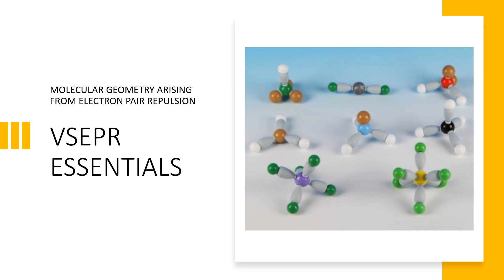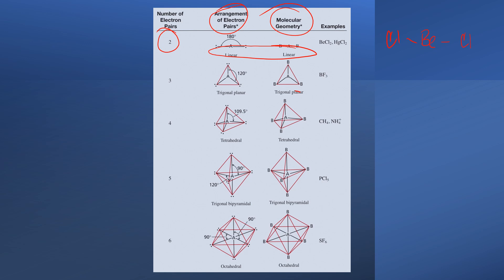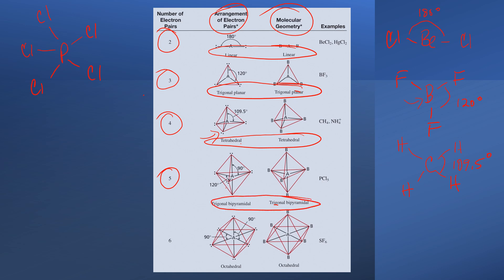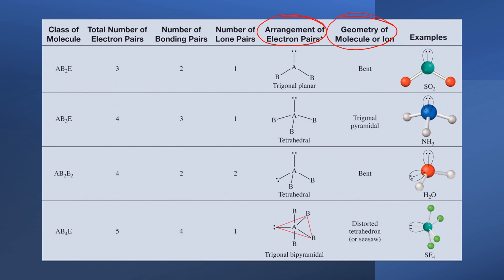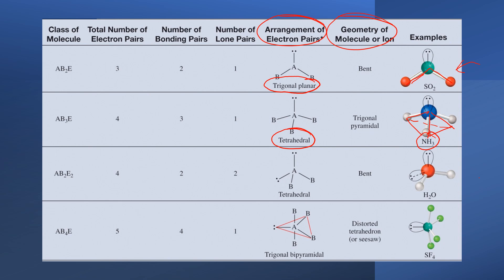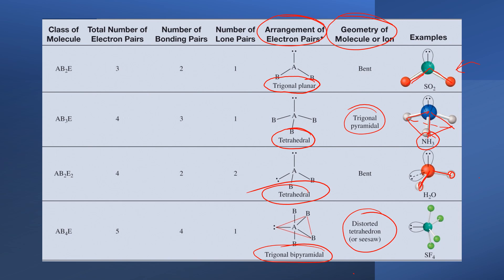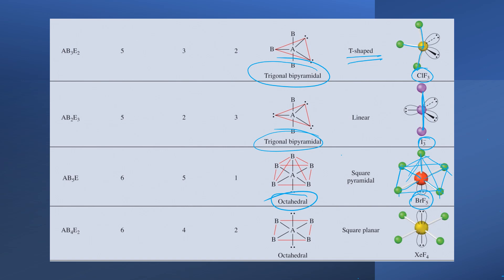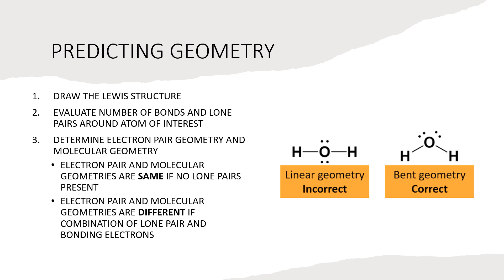VSEPR in a nutshell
molecular geometry as predicted by VSPER